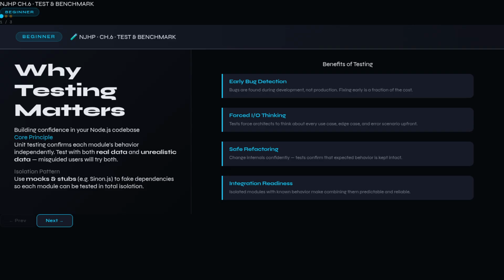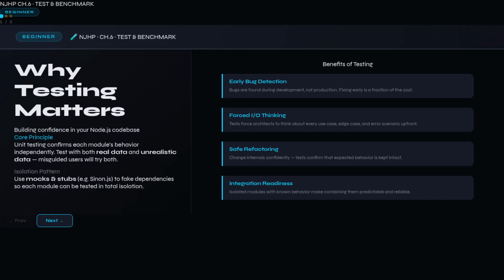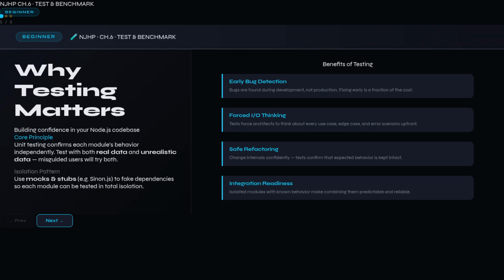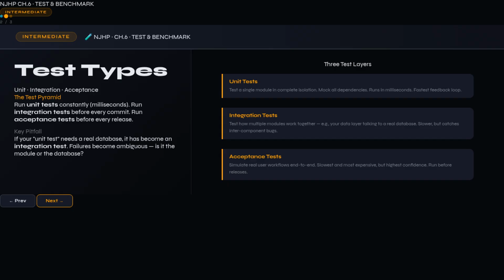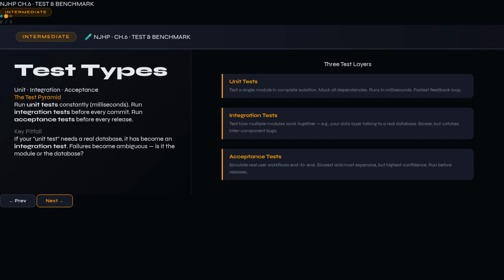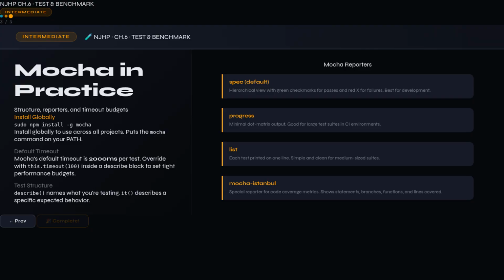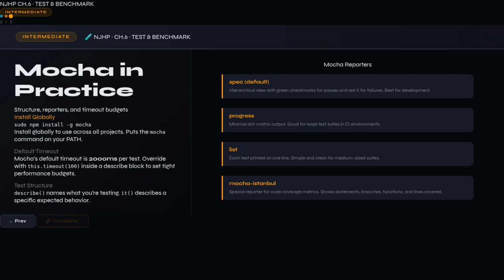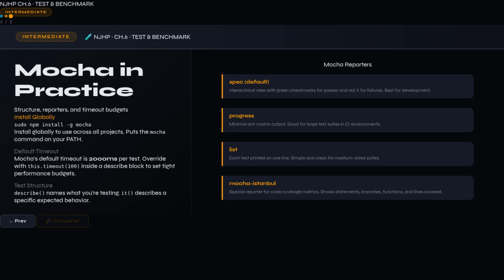Node.js High Performance - Ch06: Testing Fundamentals & Tools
Build a solid testing foundation for your Node.js performance work. Learn unit, integration, and load testing tools to catch regressions before they hit production.

📌 Topics Covered:
- Unit and integration testing in Node.js
- Performance testing tools: autocannon, Artillery
- Writing tests that catch performance regressions
- Test pyramid for backend services